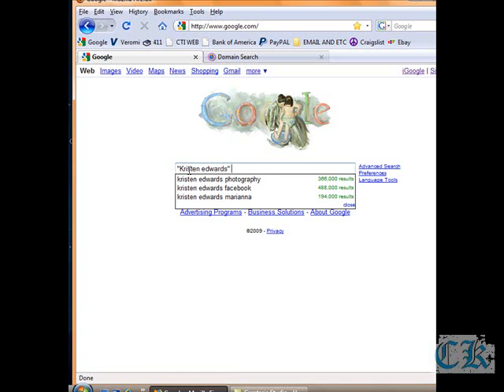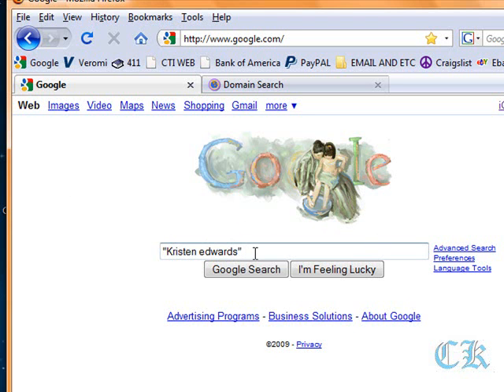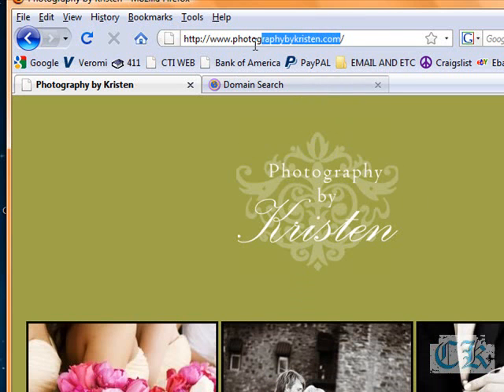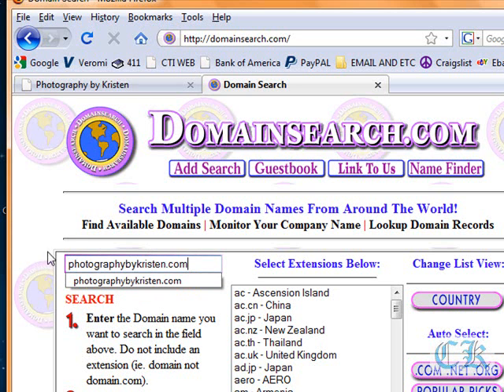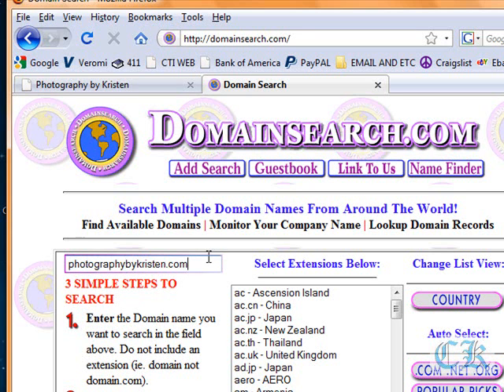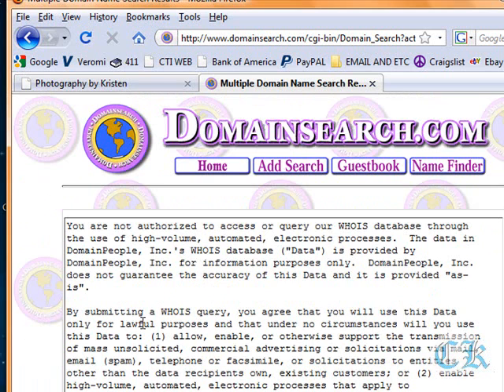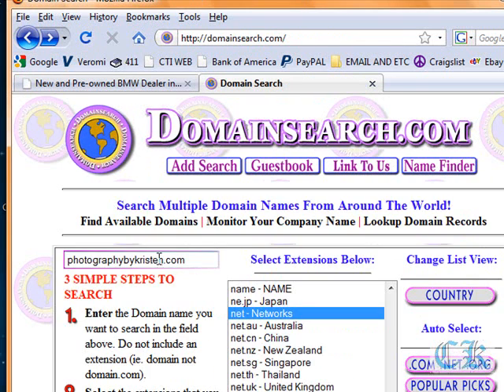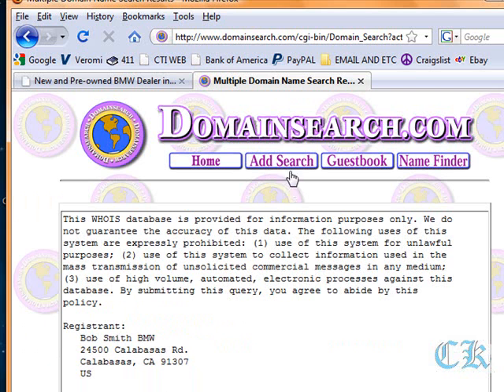Find Out Who Owns the Domain or Website - Reverse Domain Search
Who Owns the Domain - Reverse Domain Search

If you are asking the questions...

- How can I find a phone number?
- Where can I find a phone number?
- What is phone reverse lookup?
- What is a Reverse Domain Search?

To get more information on how to find people using my skip tracing methods.

Chris Koga aka King of Skip Tracing